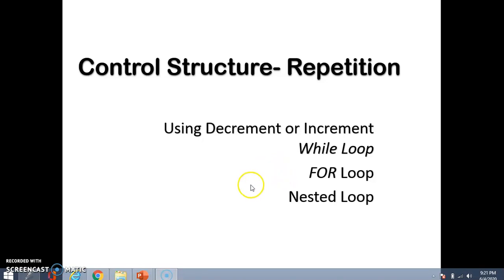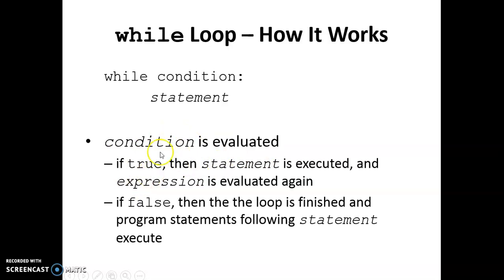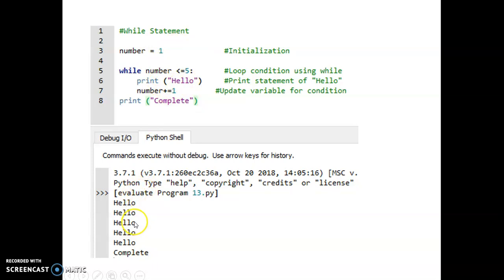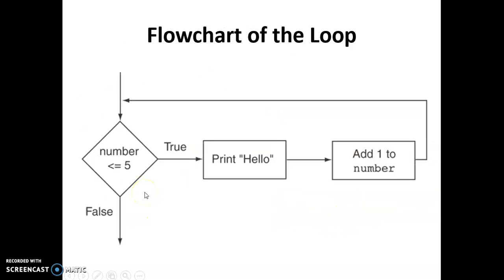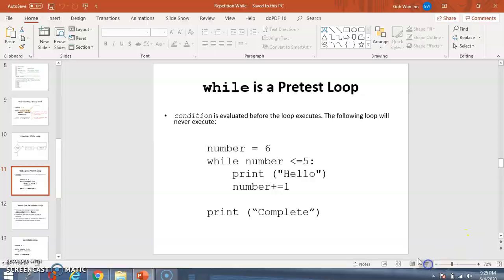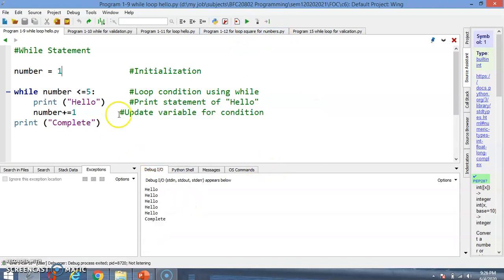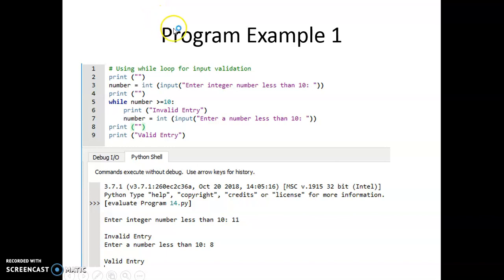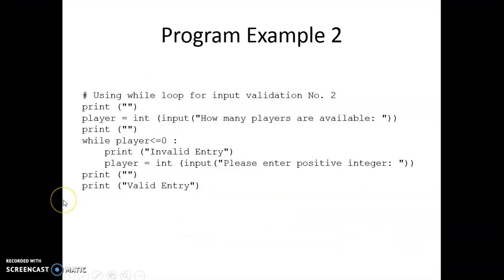While Loop for Repetition Control Structure